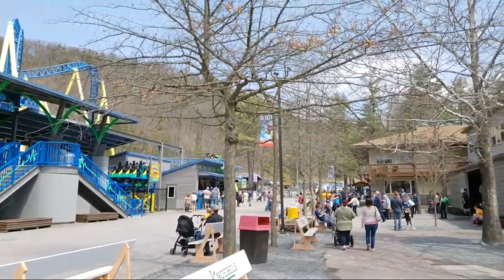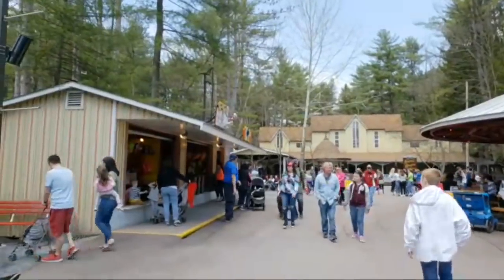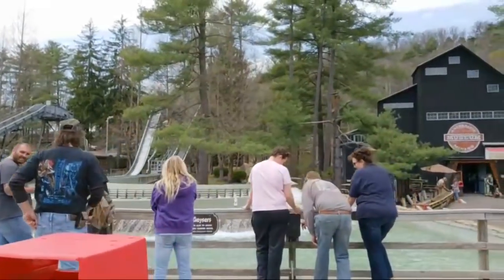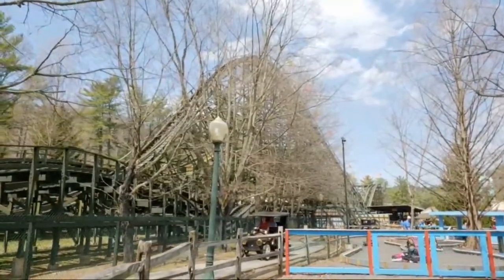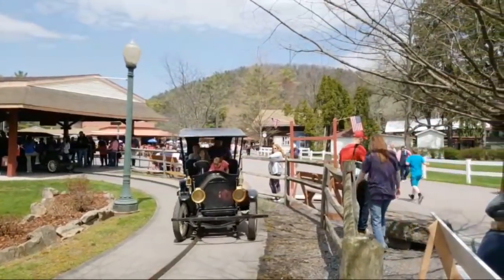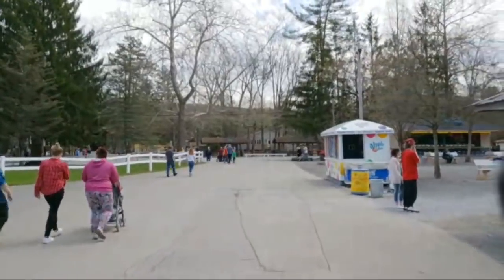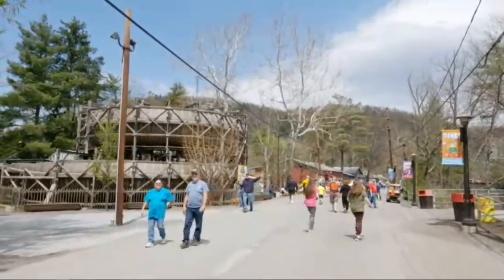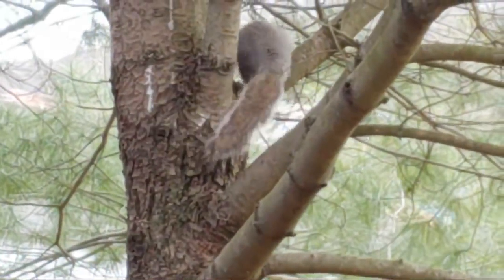Live From Knoebels - 2018 Opening Day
Knoebels opening day 2018